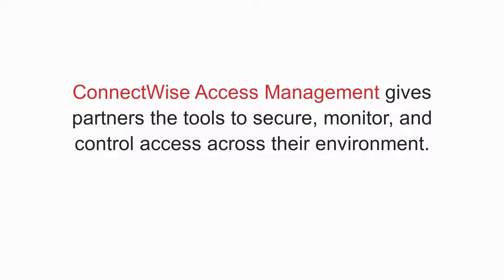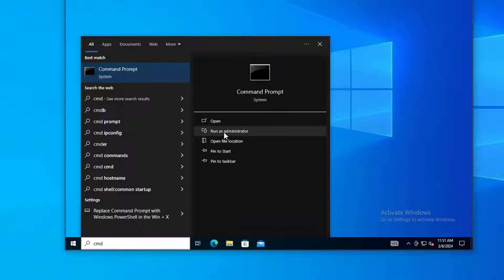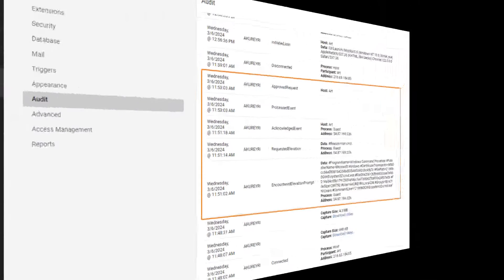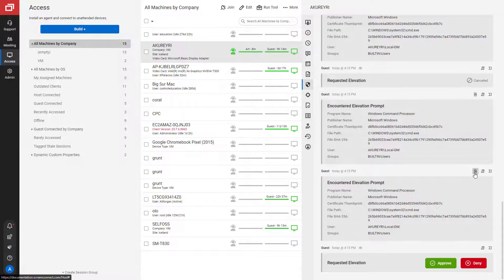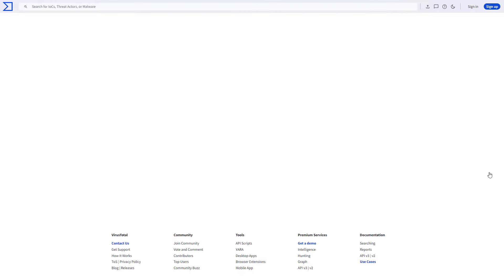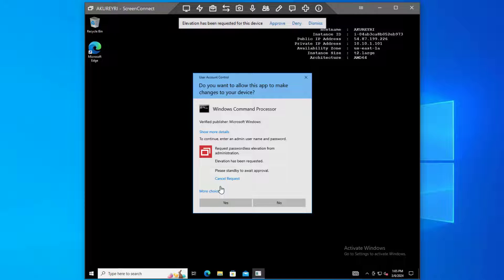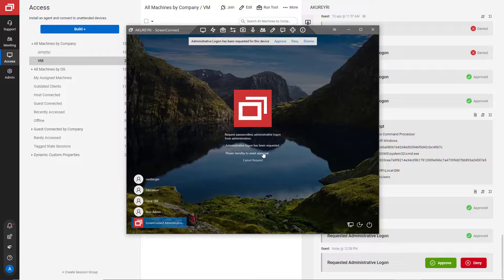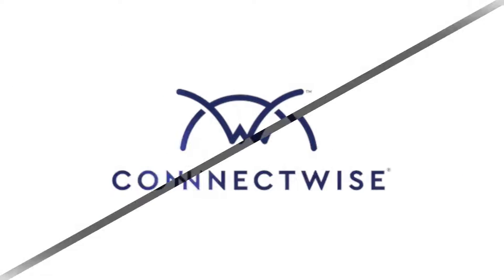ScreenConnect Privileged Access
ScreenConnect Privileged Access gives partners the tools to secure, monitor, and control access across their environment. This solution can handle User Agent Control (UAC) requests, and it also allows an end user to sign into Windows with administrator privileges.

Revised 3/11/2024